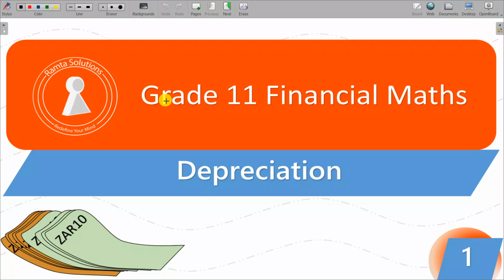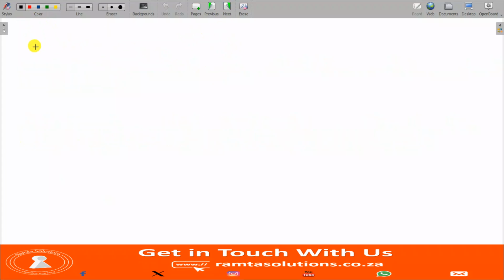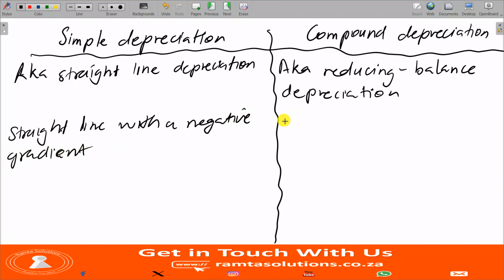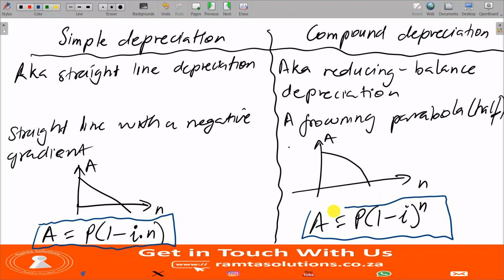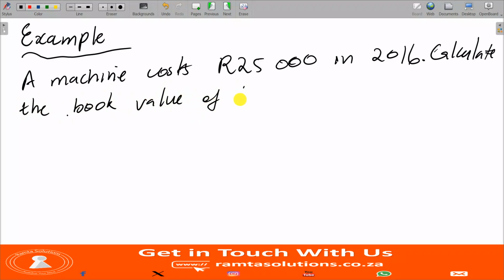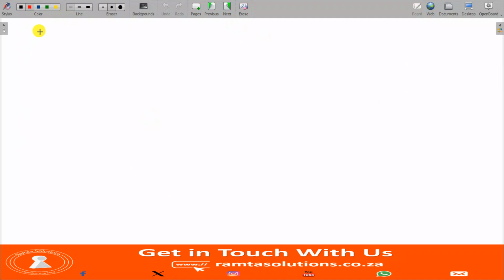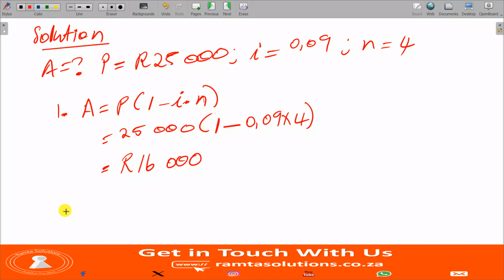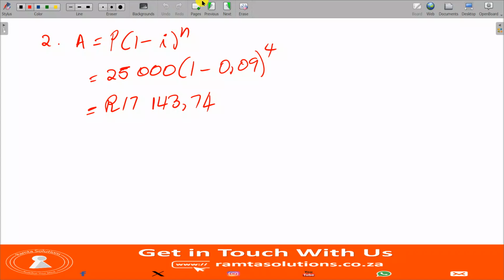Depreciation | Grade 11 Financial Maths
This video looks at depreciation according to grade 11 financial maths. It will expand on simple depreciation and compound depreciation, which are also called straight-line depreciation and the reducing balance method, respectively.

In this topic, you will learn more about the banking world. This adds to all you've learned in grade 10 financial maths. You will now learn about depreciation, drawing timelines and converting between nominal and effective interest rates.

About grade 11 Maths:
Grade 11 Maths is an extension of what was taught in grade 10. It builds on the advanced problem-solving techniques studied in grade 10. In addition to topics introduced in the lower grades, students are now introduced to the power of formula derivation and critical thinking. Students will now broaden what they have learned and bring it closer to a complete package. At this stage, students can derive a majority of the formulas given in their formula sheets.
At the end of the grade, students should be competent in the following topics: algebraic expressions, equations and inequalities, exponents and surds, number patterns, functions, financial maths, probability, linear programming, data handling(statistics), analytical geometry, trigonometry, measurement and euclidean geometry.